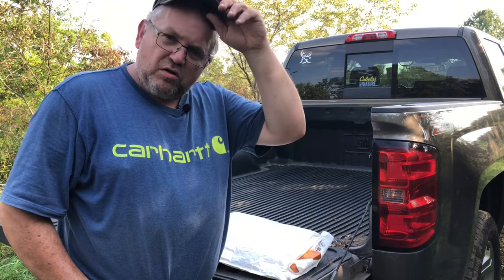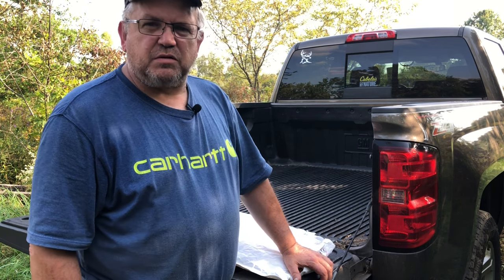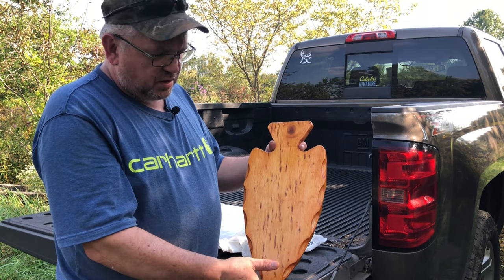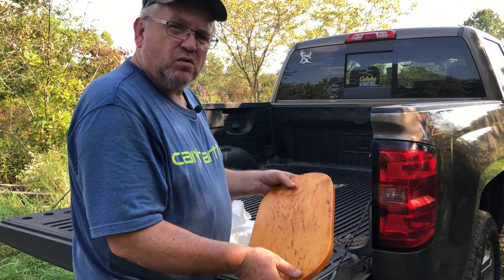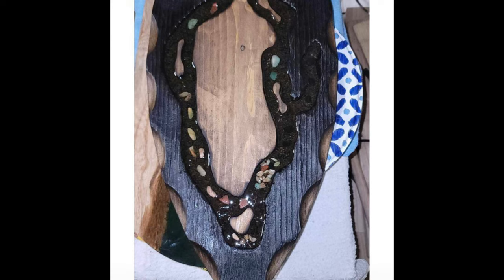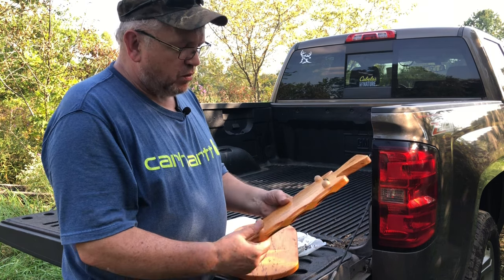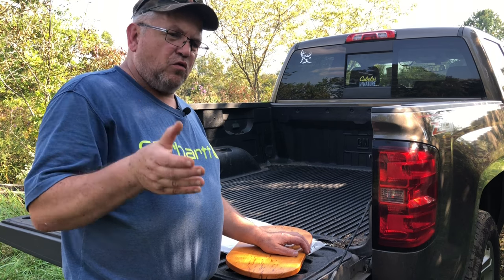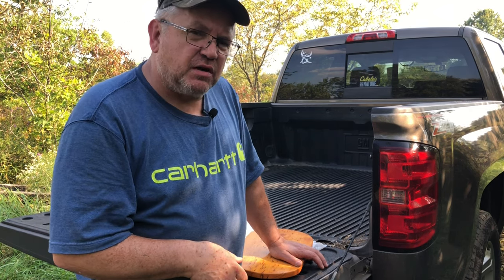Review on European Plaques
Received a couple European plaques to do a review on. You can find out more info on these on face book - daisy may whitetails